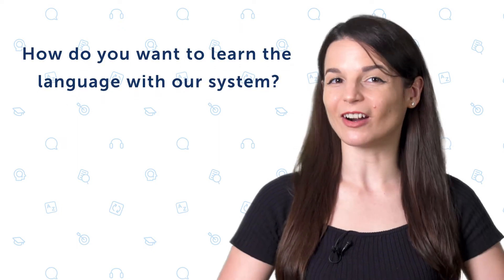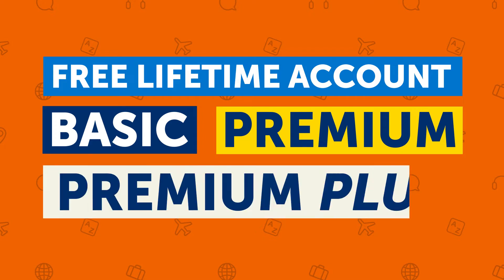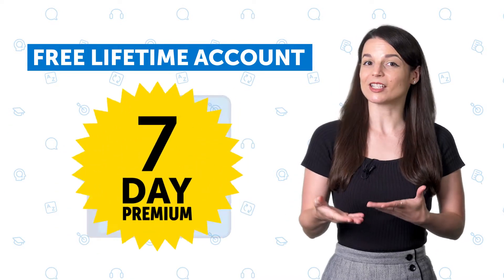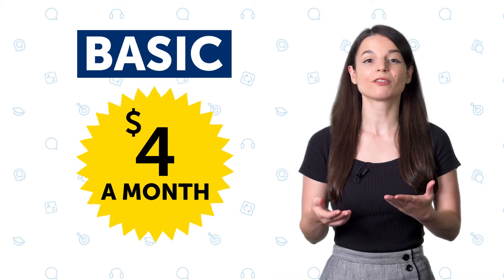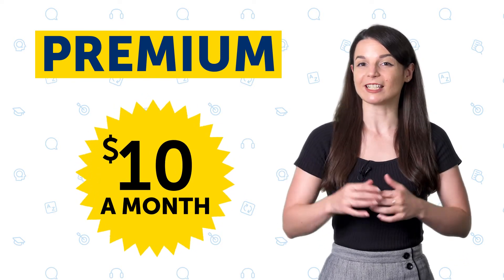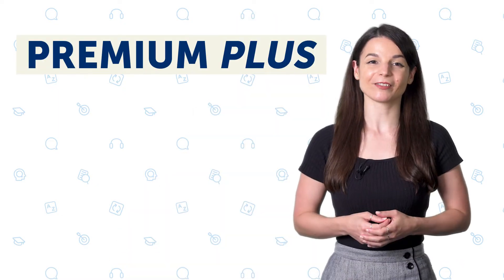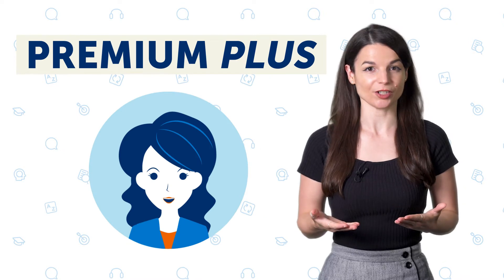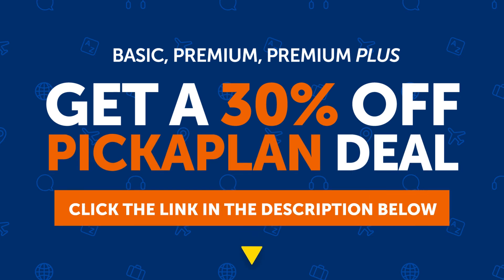4 Best Plans to Learn Thai (One is made for you!)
You get everything you need to learn the language.

- Hundreds of audio & video lessons--from Beginner to advanced.
- Lesson notes, so you can read along or review.
- Spaced Repetition Flashcards to learn words fast,
- Conversation Line-by-Line Breakdowns,
- Progress Tools that Feed Your Next Lessons
- Assessment Tests to Quiz You Everything You’ve Learned
- Even Your Very Own Teacher.

There are millions of reasons to learn Thai, so what are you waiting for? Dive in head first and start studying with us! You can start achieving your Thai language goals today!